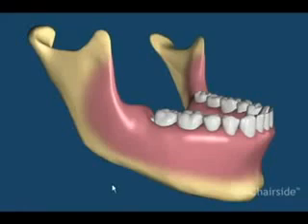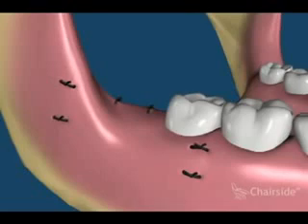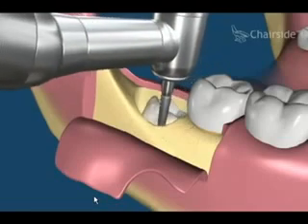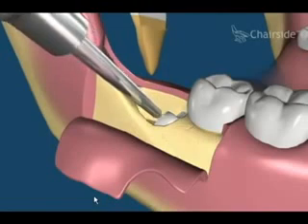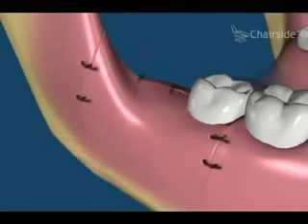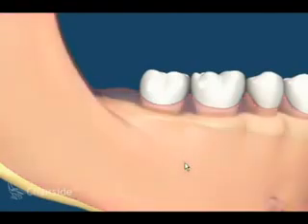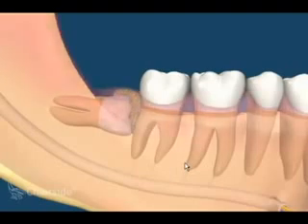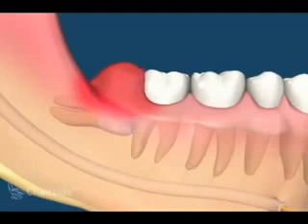Impacted Wisdom Teeth Removal Animation